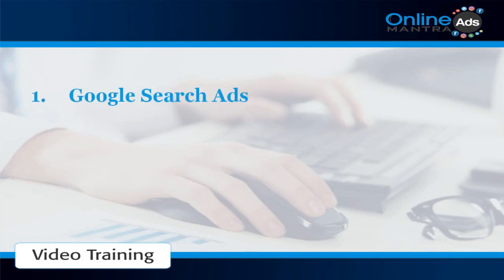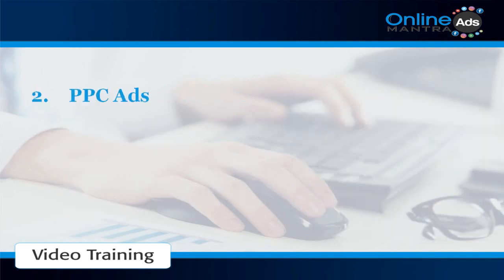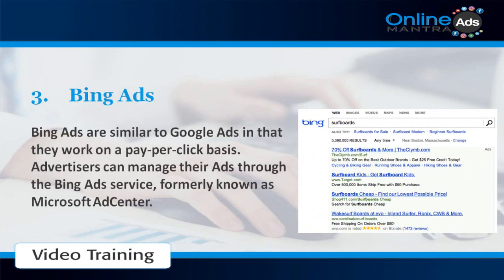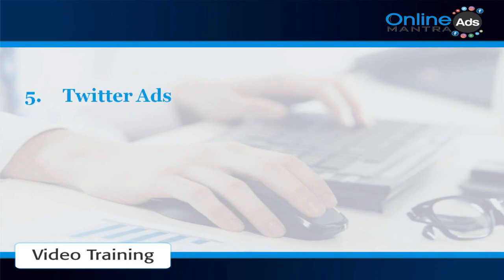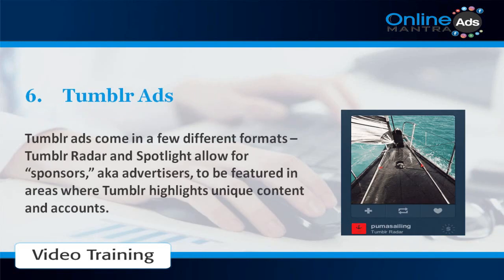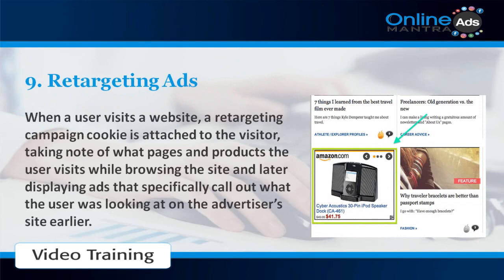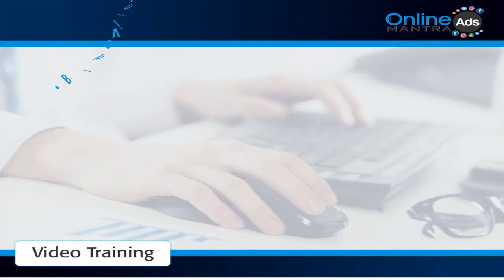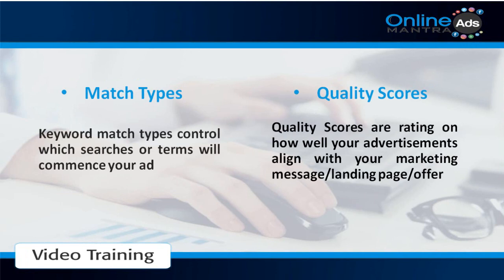Great earning ideas on online Ads 2